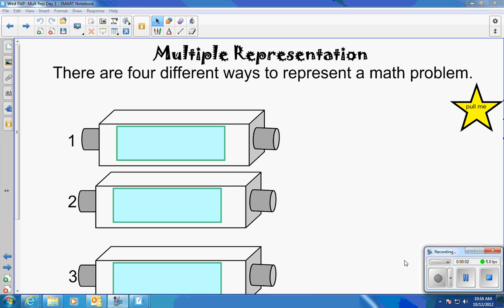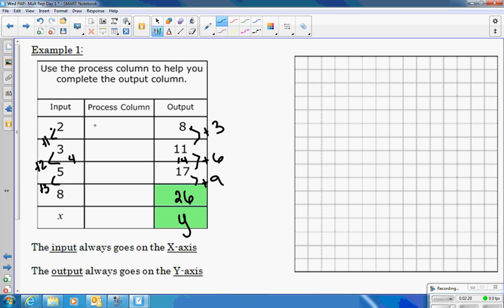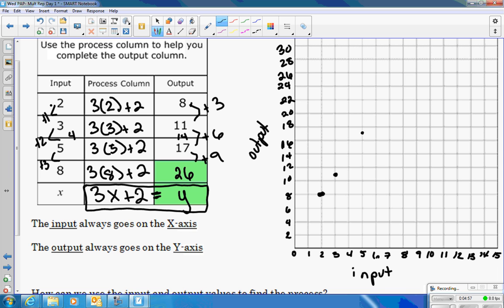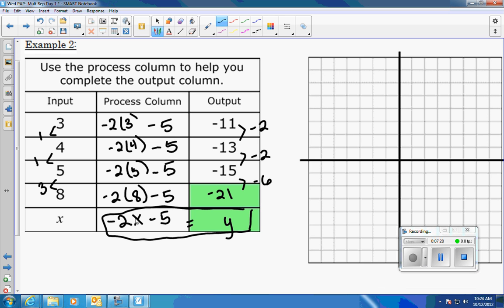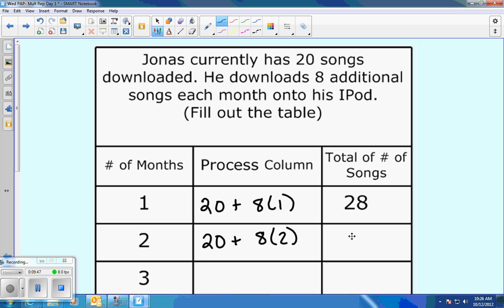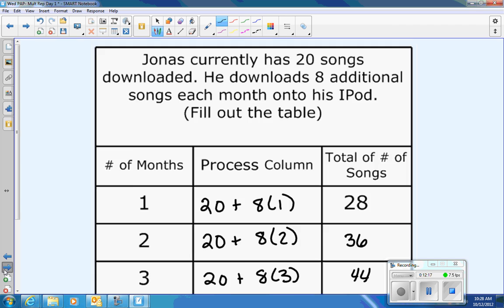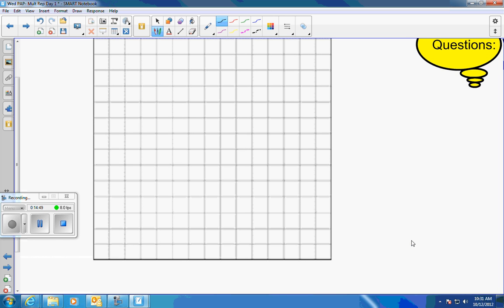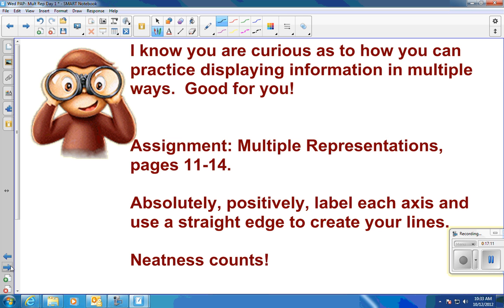Pre AP Multiple Representations